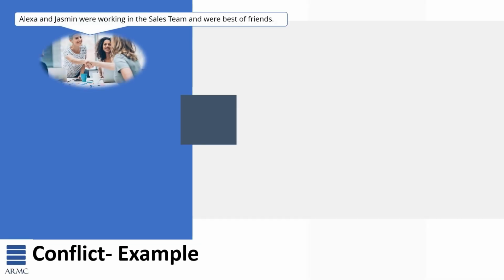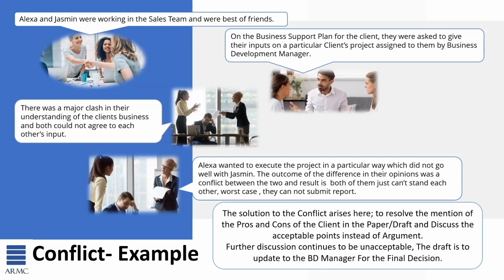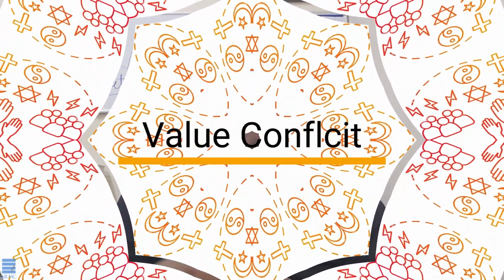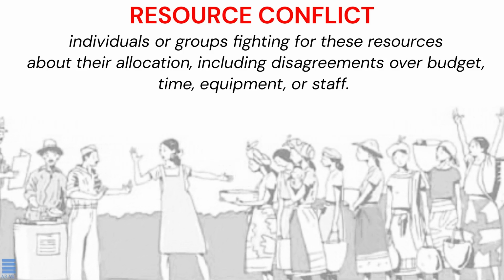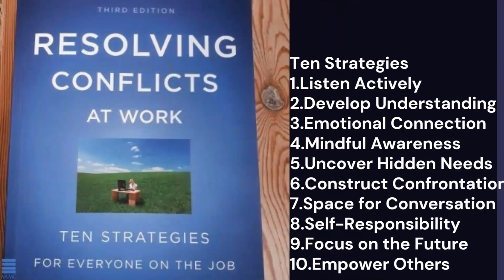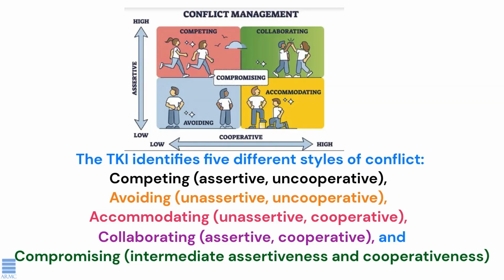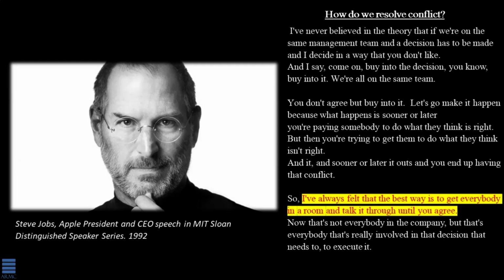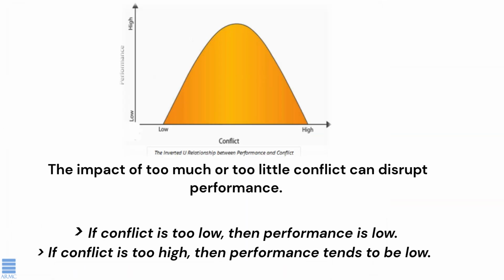IS CONFLICT EVIL OR GOOD ONE ? - ENG Check here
Conflict itself is not inherently good or evil; rather, it is a natural and inevitable part of human interactions and society. Conflict arises when there are differing opinions, interests, needs, or goals among individuals or groups. It's a neutral phenomenon that can lead to both positive and negative outcomes, depending on how it's managed and resolved.